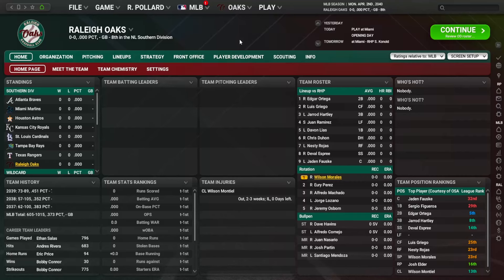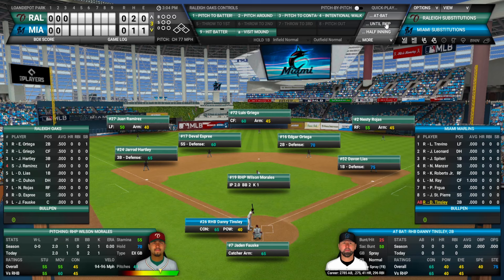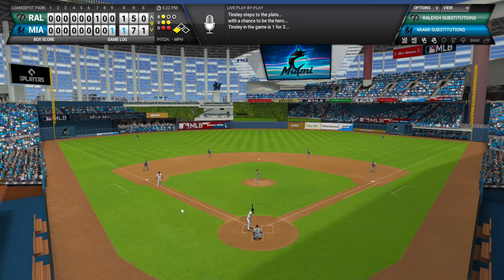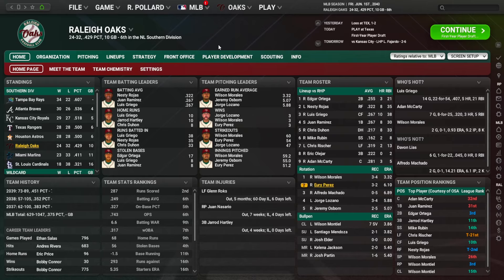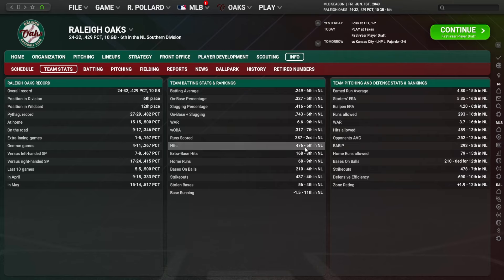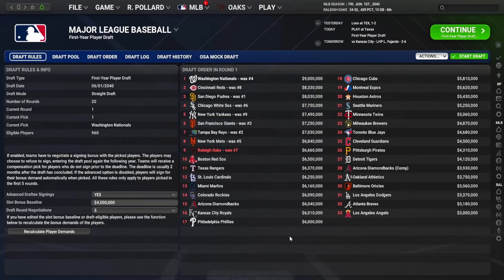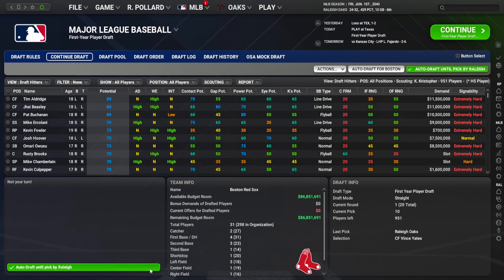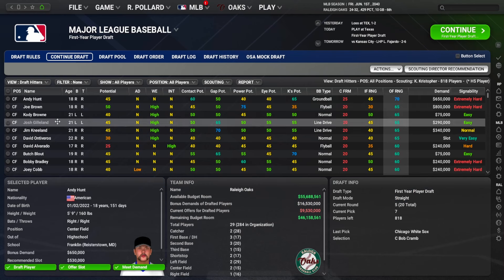Raleigh Oaks [Ep. 2] - Start of 2040 | OOTP 25